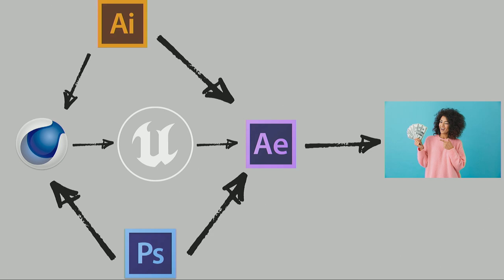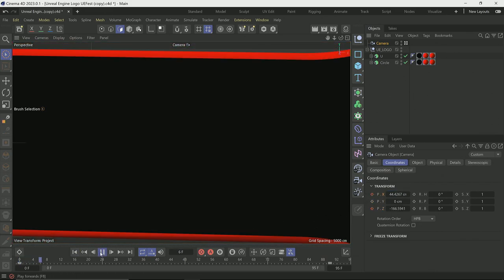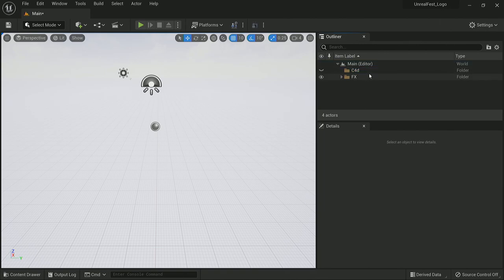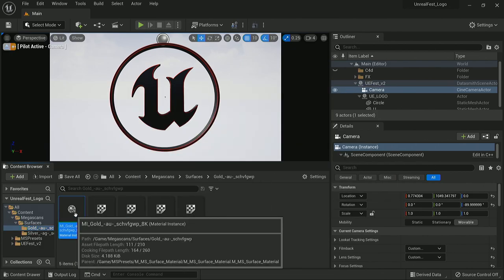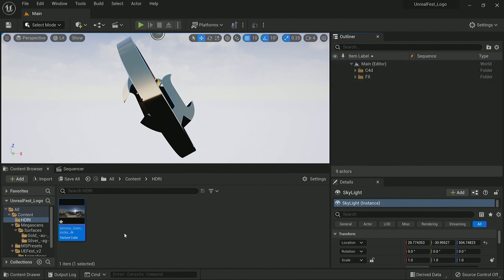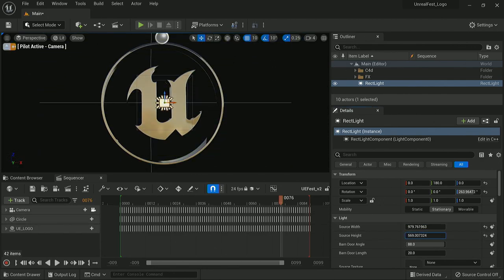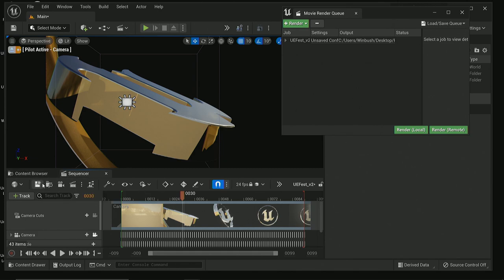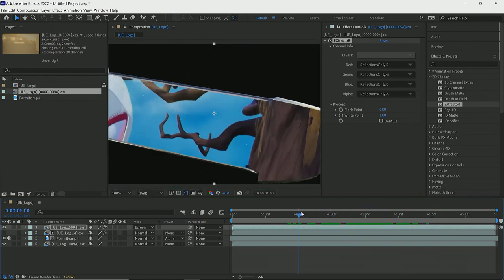UE Motion Graphics for Films and TV | Unreal Fest 2022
Multi-award-winning motion graphics artist Jonathan Winbush will demonstrate the workflow he's developed while doing motion graphics for movies and television shows. Using Unreal Engine in conjunction with software like Cinema 4D and AfterEffects, Winbush will show you how to build from start to finish so that you too can see how to utilize Unreal Engine in your mograph pipeline.